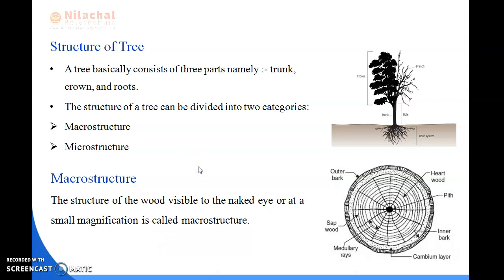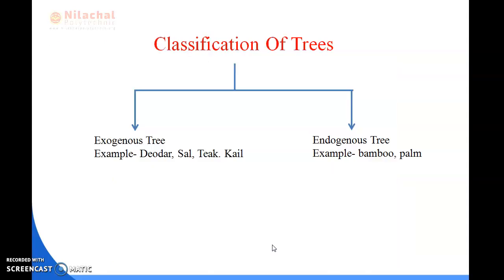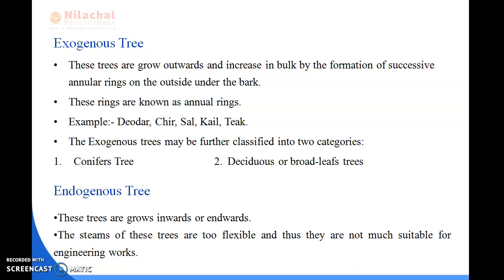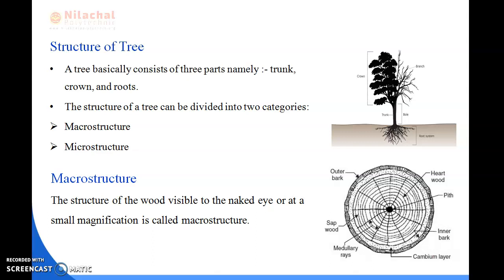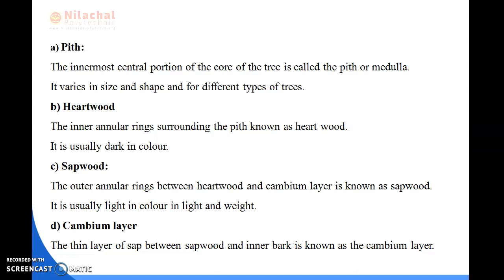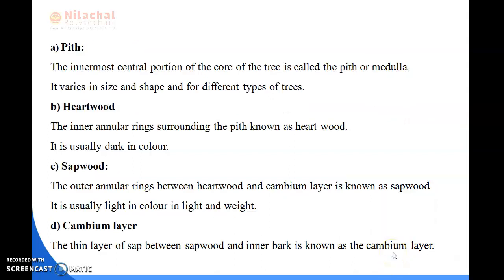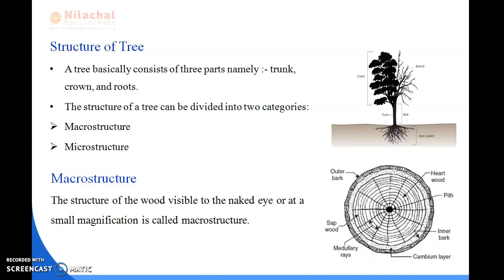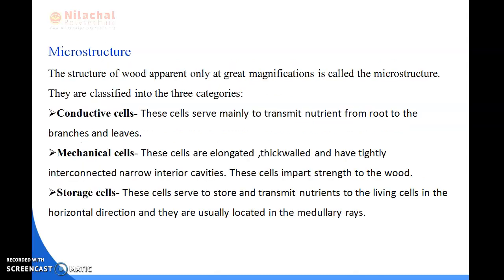3RD SEM CIVIL ENGINEERING, BMCT CHAPTER 4 [OTHER CONSTRUCTION MATERIALS PART 2]